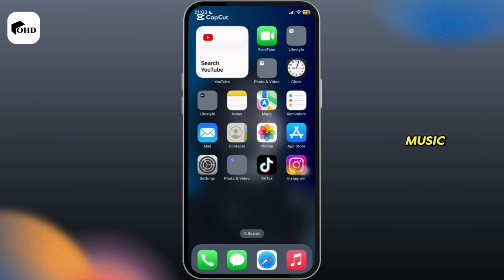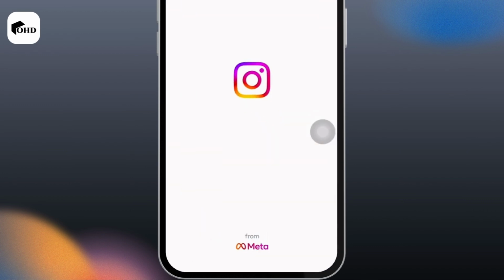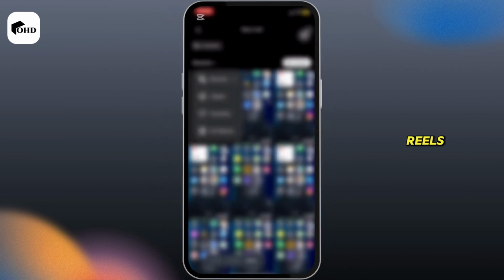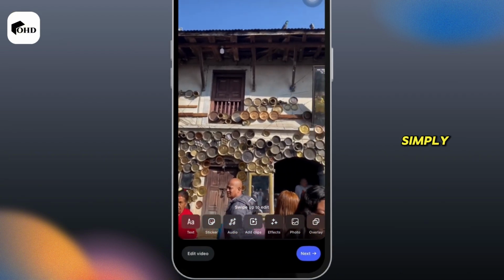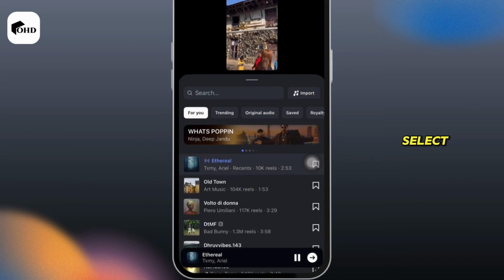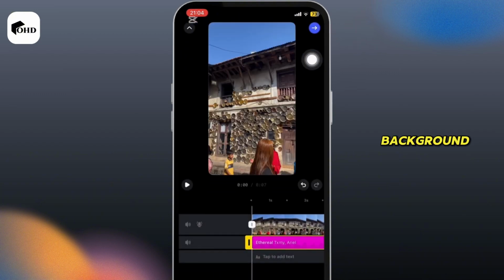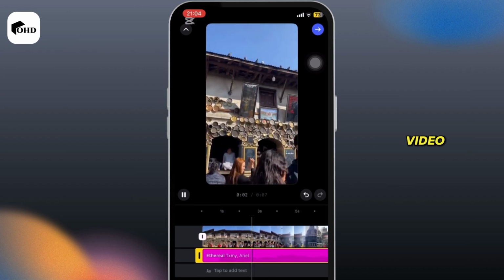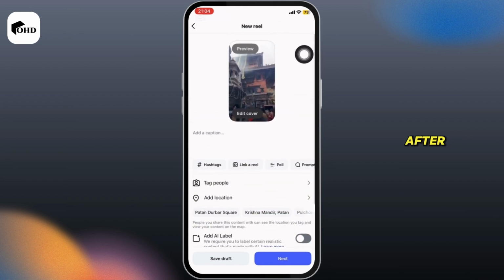How To Add Background Music In Instagram Reels 2026 | Step-By-Step Tutorial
Learn how to add background music to your Instagram Reels in 2026! This step-by-step guide shows you how to select songs, adjust volume, and edit the audio perfectly for your Reel. Perfect for iPhone and Android users looking to make their Reels more engaging with music.

Timestamps:
0:00 – Intro: Add Music to Instagram Reels
0:05 – Open Instagram & Select Reel
0:15 – Choose Video from Gallery
0:25 – Tap Audio Icon & Select Music
0:35 – Adjust Music Volume & Trim Song
0:45 – Save & Post Reel
0:50 – Wrap Up